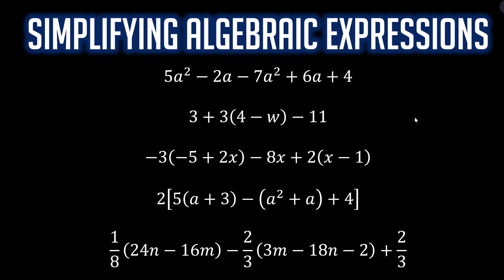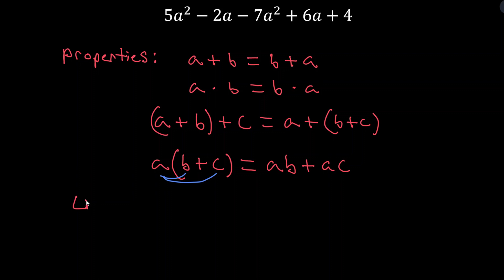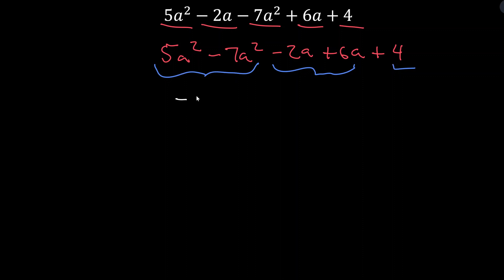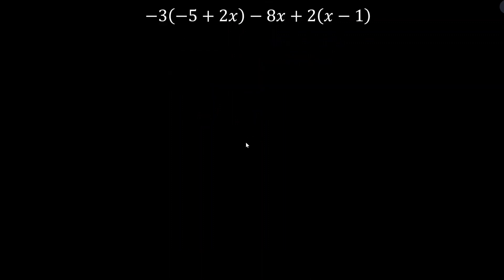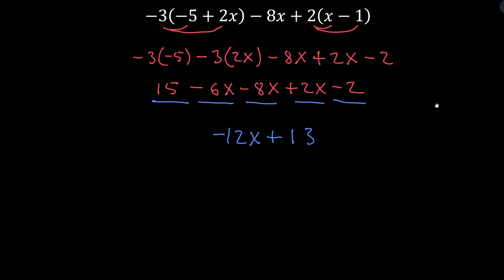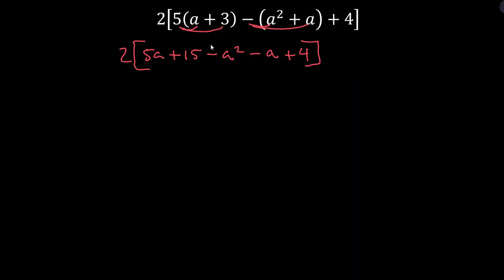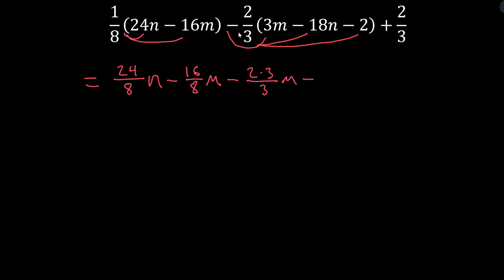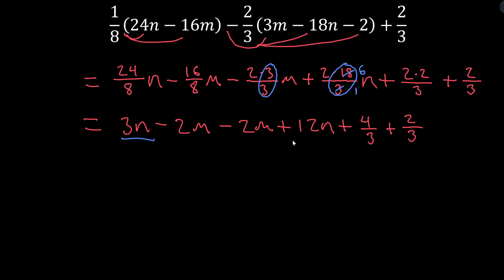Simplifying Algebraic Expressions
It's been a while, YouTube!

Timestamps:
0:00 Introduction
0:38 Preliminaries
2:54 Example 1
4:39 Example 2
6:00 Example 3
7:56 Example 4
10:21 Example 5